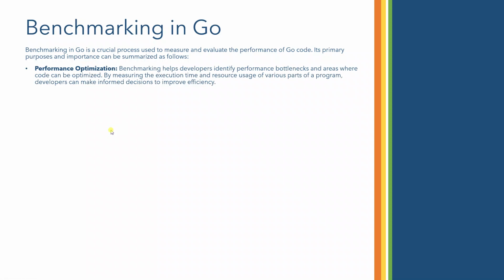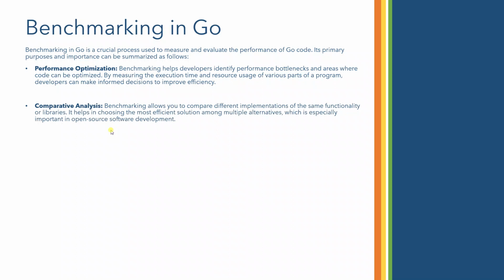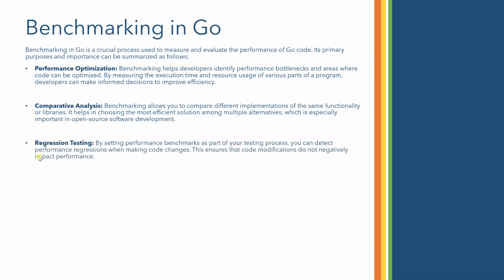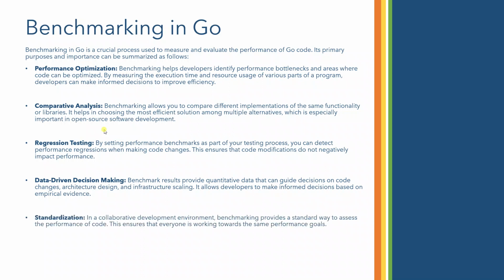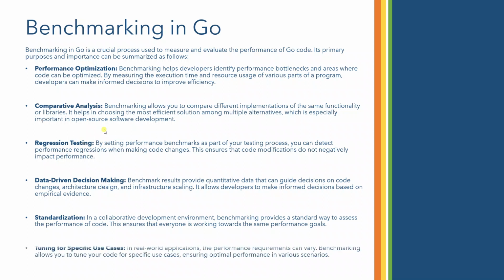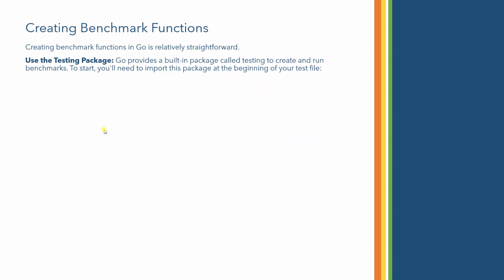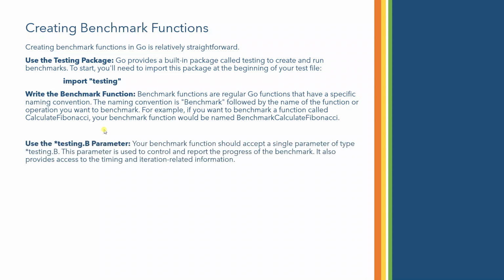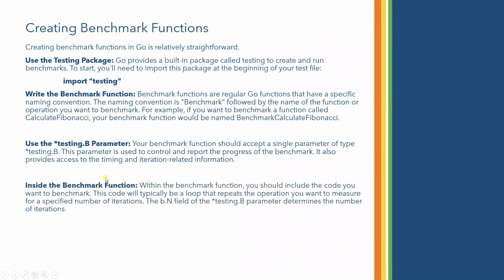Benchmarking in Go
Benchmarking in Go is a crucial process used to measure and evaluate the performance of Go code. Its primary purposes and importance can be summarized as follows:
Performance Optimization: Benchmarking helps developers identify performance bottlenecks and areas where code can be optimized. By measuring the execution time and resource usage of various parts of a program, developers can make informed decisions to improve efficiency.

Comparative Analysis: Benchmarking allows you to compare different implementations of the same functionality or libraries. It helps in choosing the most efficient solution among multiple alternatives, which is especially important in open-source software development.

Regression Testing: By setting performance benchmarks as part of your testing process, you can detect performance regressions when making code changes. This ensures that code modifications do not negatively impact performance.

Data-Driven Decision Making: Benchmark results provide quantitative data that can guide decisions on code changes, architecture design, and infrastructure scaling. It allows developers to make informed decisions based on empirical evidence.

Standardization: In a collaborative development environment, benchmarking provides a standard way to assess the performance of code. This ensures that everyone is working towards the same performance goals.

Tuning for Specific Use Cases: In real-world applications, the performance requirements can vary. Benchmarking allows you to tune your code for specific use cases, ensuring optimal performance in various scenarios

Creating benchmark functions in Go is relatively straightforward.
Use the Testing Package: Go provides a built-in package called testing to create and run benchmarks. To start, you'll need to import this package at the beginning of your test file:
 import "testing"
Write the Benchmark Function: Benchmark functions are regular Go functions that have a specific naming convention. The naming convention is "Benchmark" followed by the name of the function or operation you want to benchmark. For example, if you want to benchmark a function called CalculateFibonacci, your benchmark function would be named BenchmarkCalculateFibonacci.

Use the *testing.B Parameter: Your benchmark function should accept a single parameter of type *testing.B. This parameter is used to control and report the progress of the benchmark. It also provides access to the timing and iteration-related information.

Inside the Benchmark Function: Within the benchmark function, you should include the code you want to benchmark. This code will typically be a loop that repeats the operation you want to measure for a specified number of iterations. The b.N field of the *testing.B parameter determines the number of iterations.